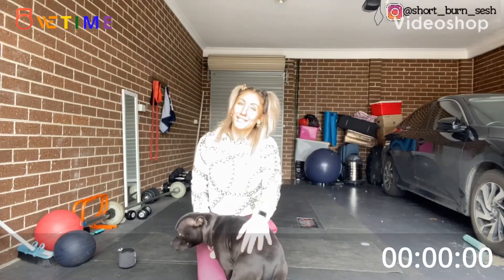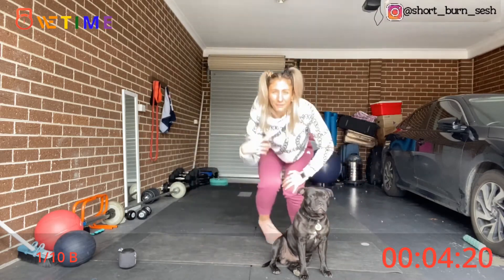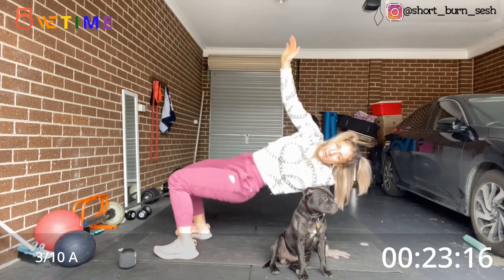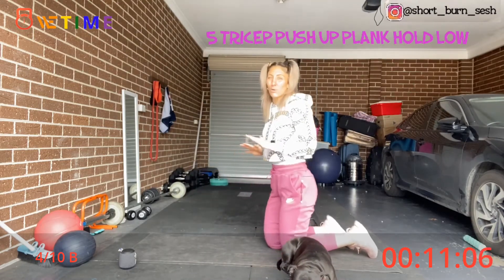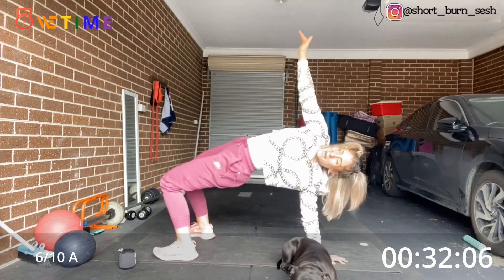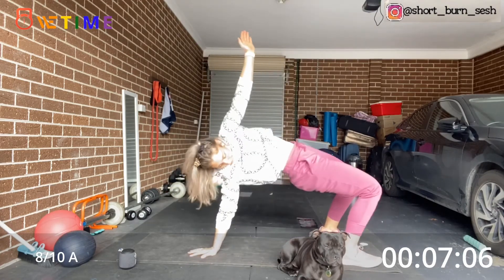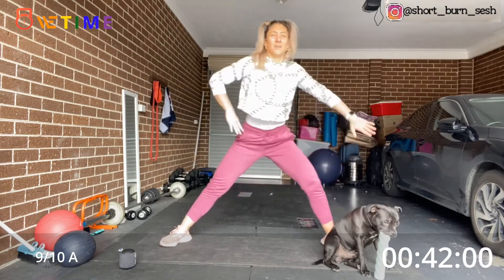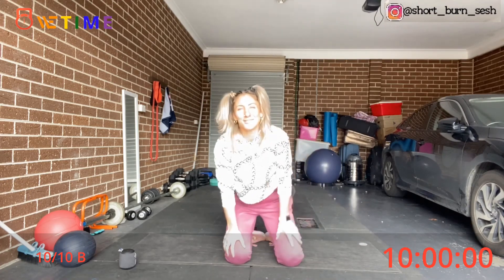10 min FULL BODY Burner Sesh Low Impact Workout_No Equipment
This is a low impact FULL BODY session that will help improve strength, tone and have you feeling the🔥 Like/Comment/Share!

It consists of:
5 exercises of 45 seconds WORK/ 15 seconds REST

TWO rounds
1. Single Arm Glute Bridge - RIGHT
2. Side to Side Squat hold walk
3. Single Arm Glute Bridge - LEFT
4. Side to side lunge with arm pull
5. Triceps push up low hold plank

This is my own personal workout and may not be suited for you. It is strongly recommended that you consult with your medical doctor before beginning any exercise program. By engaging in this exercise or exercise program, you agree that you do so at your own risk.

Thalia :)